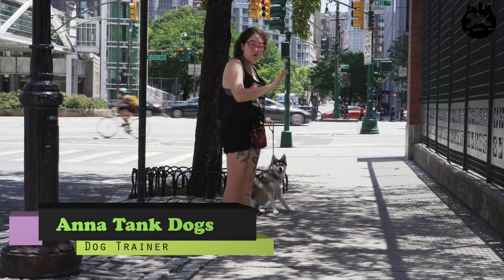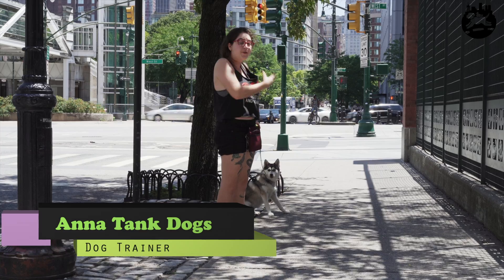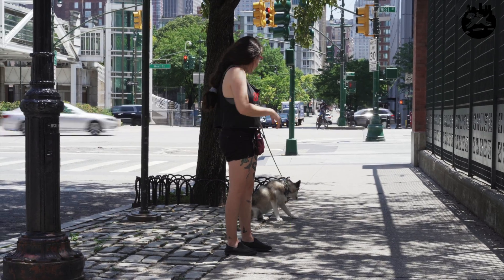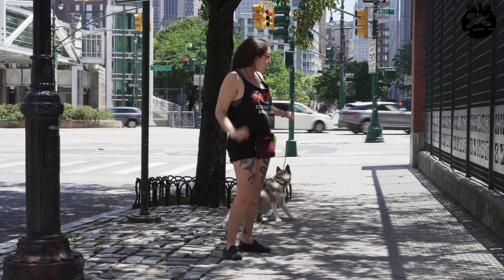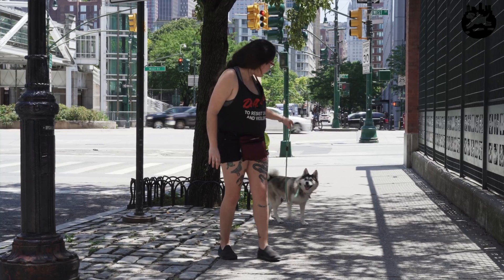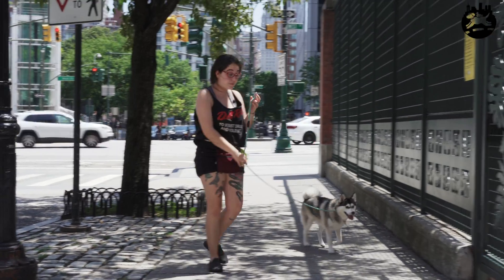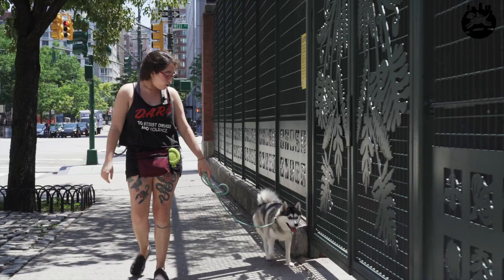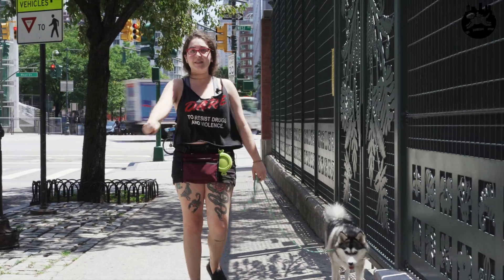How to Keep Your Dog Moving | Dog Training | Anna Tank DOgs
Anna discusses the best way to keep your dog moving on a walk.